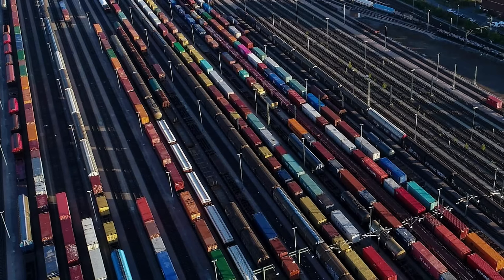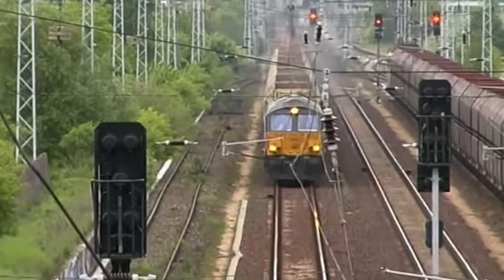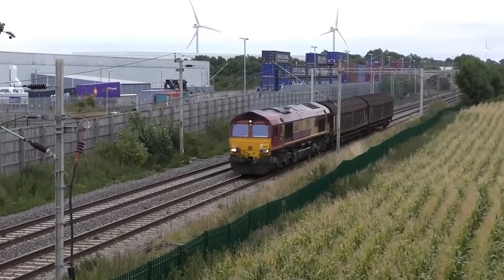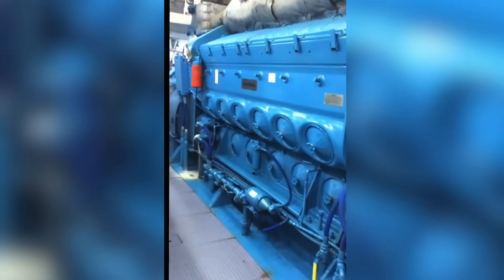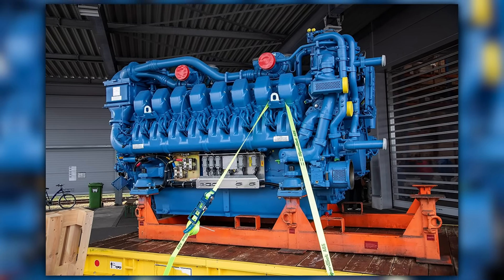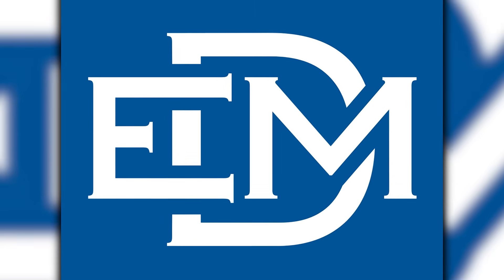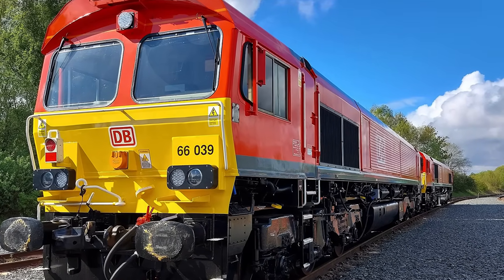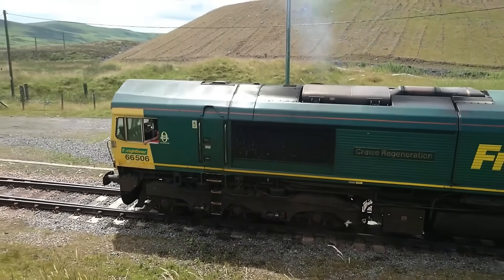Why Europe’s Class 66 Locomotive Still Haunts EMD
This video shows how EMD won Britain and parts of Europe with a simple idea: make a reliable American two-stroke work inside tight European clearances. Class 59 proved it, then Class 66 scaled it with standard parts, microprocessor controls, and a service model operators could actually run.

Then the ground moved. New emissions rules demanded aftertreatment and cooling volume the 66 never had. Fuel burn and maintenance crept up, while four-stroke rivals showed up with compliance baked in and cleaner operating costs.

The result was not a dramatic failure but a slow shift in new orders. Class 66 kept working and earning, but procurement pivoted to MTU, Caterpillar, and GE PowerHaul platforms that fit Stage IIIB realities. Reliability stayed a strength. The future went elsewhere.